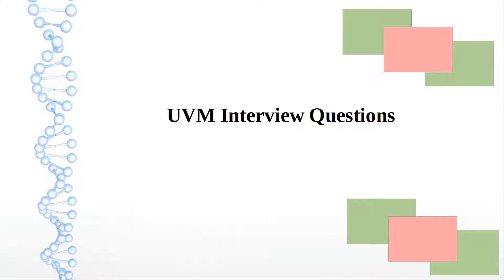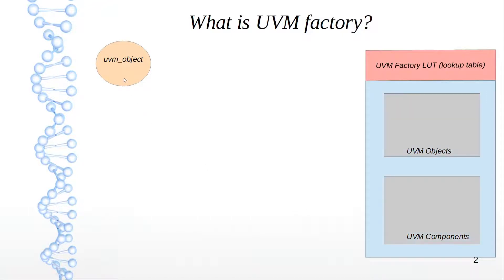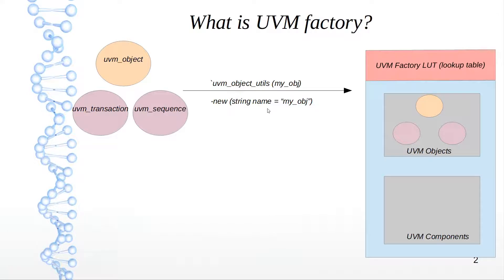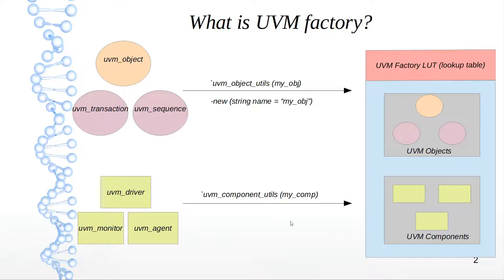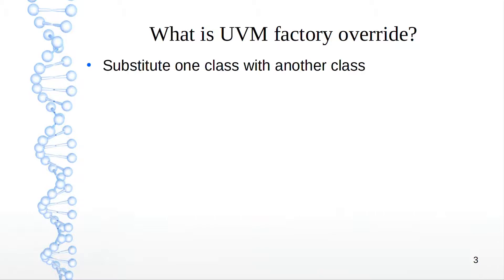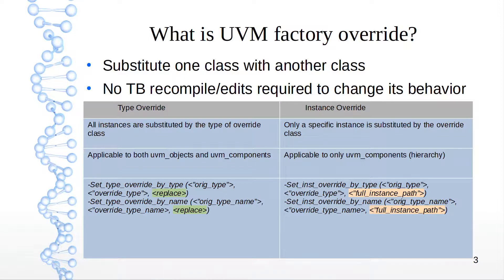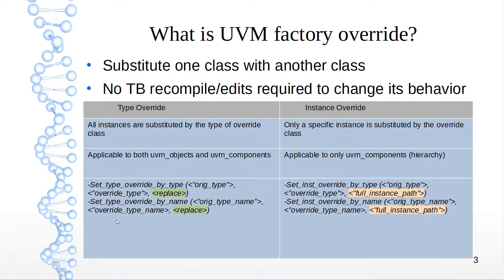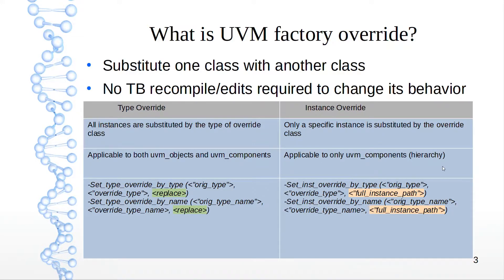UVM Interview Questions What is UVM factory? What is factory override and override types?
UVM Interview Questions
What is UVM factory?
What is factory overide?
What are different types of factory override?